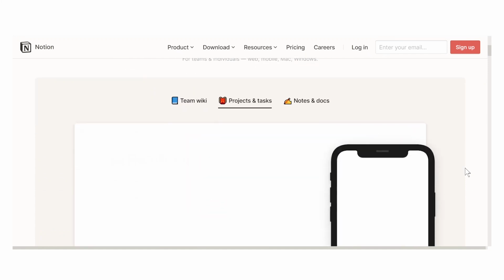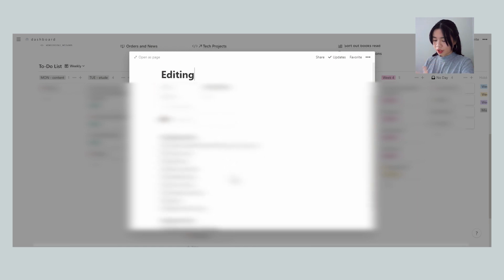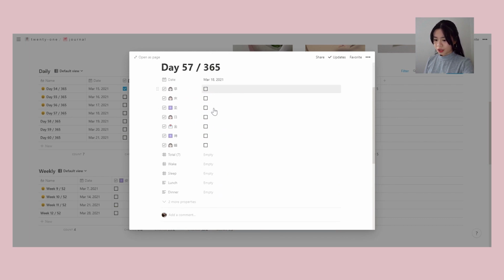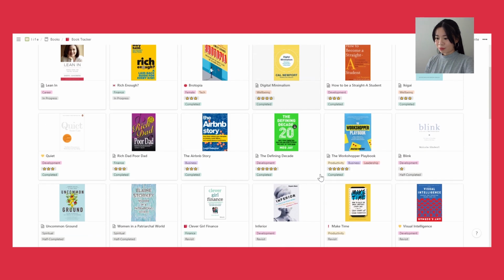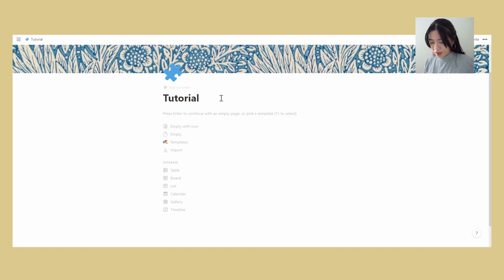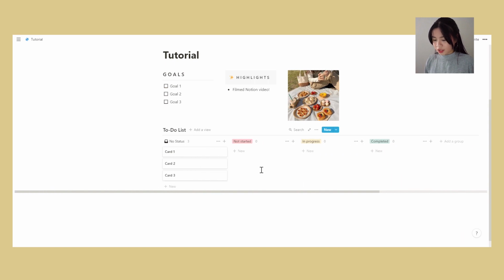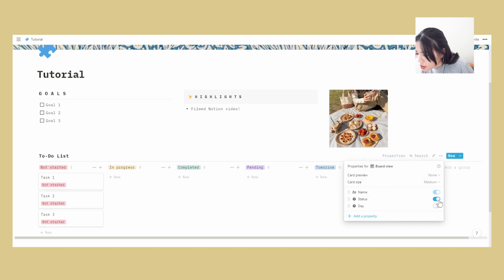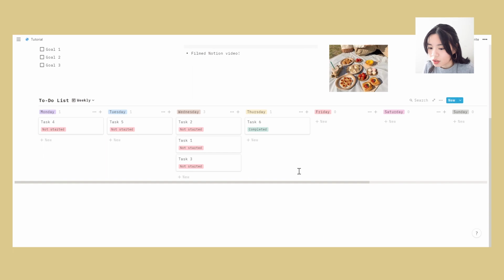how i organise my life with notion | setup, tour, tutorial, and templates! 📝💌✅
Hey everyone, I'm back with another video AND I BOUGHT A MICROPHONE (lmk in the comments if you can hear the difference!)! I love using Notion and use it to organise literally everything, so here is my setup! If you like them, I also have templates of my setup that you can use.

(Some of the links above are affiliate links, meaning if you choose to make a purchase after clicking a link, I may receive a commission at no additional cost to you. Thank you for your support!)

🍒 v i d e o   s u g g e s t i o n s 🍒
Let me know what videos you would like to see!

0:00 Intro
1:08 What is Notion?
1:49 Notion tour begins
→ 1:50 Dashboard
→ 5:48 Journal
→ 8:07 Life
→ 8:30 Recipe box
→ 9:02 Book tracker
→ 9:34 Job applications
10:33 Notion step-by-step tutorial
20:09 Outro

→ Filmed and edited by Magdeline Huang
→ Tags